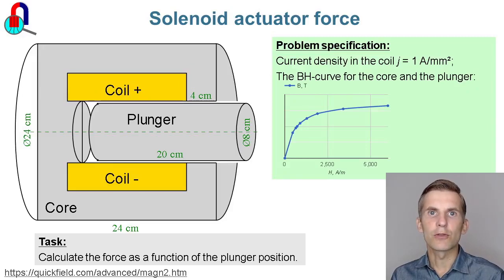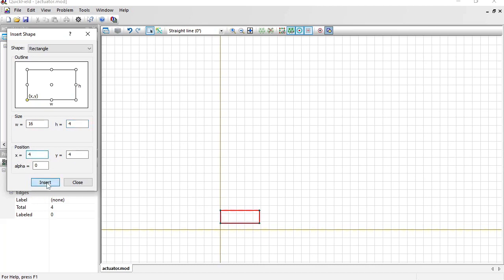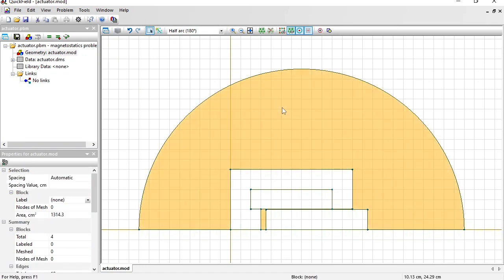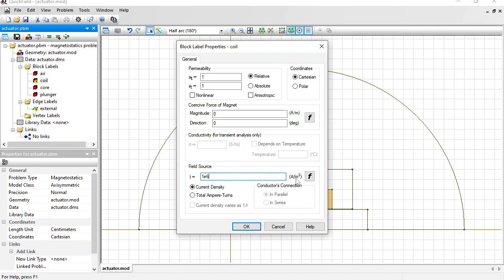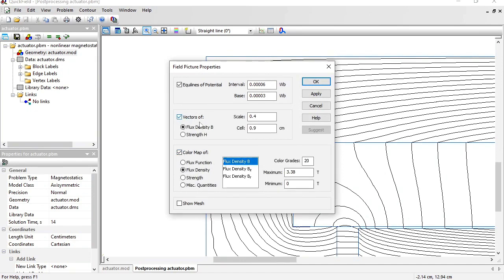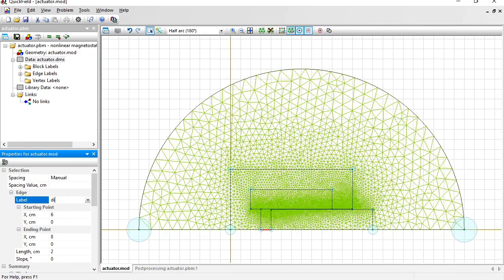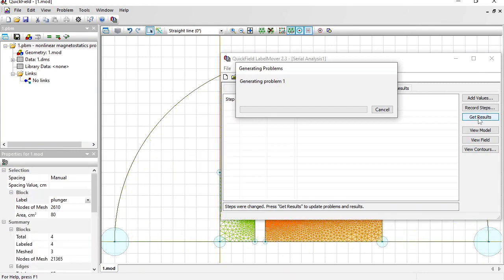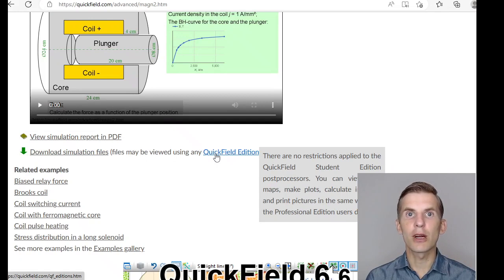Solenoid actuator simulation with QuickField FEA software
This is an example of the solenoid actuator simulation, performed with QuickField software.

A solenoid actuator is an example of electromechanical transducer, which transforms an input electric signal into a motion. Solenoid actuator, considered here, consists of a coil enclosed into a ferromagnetic core with a moving part - plunger inside. Actuator design requires calculation of the magnetic field and a force, applied to the plunger.